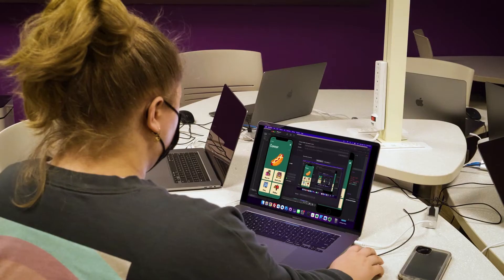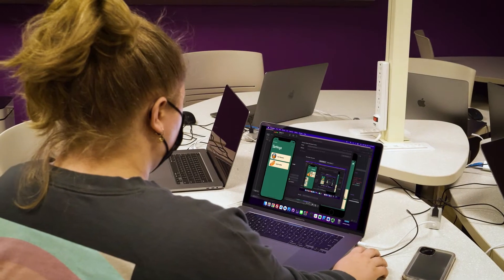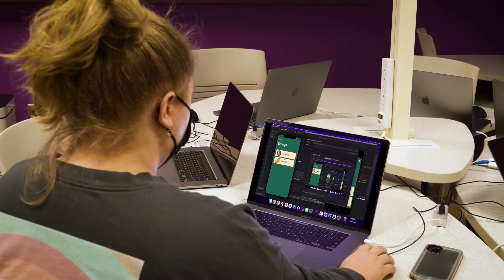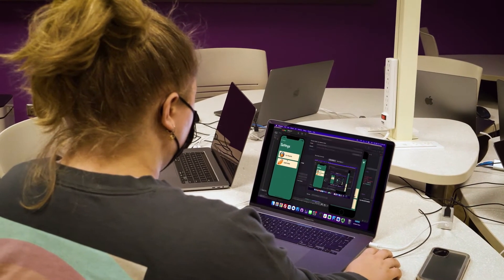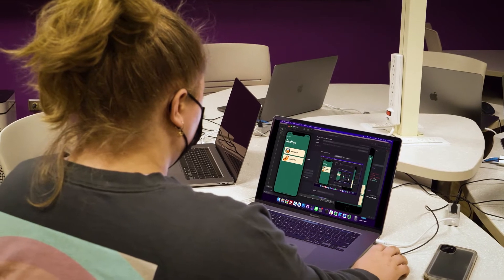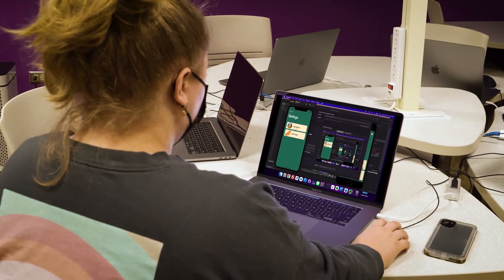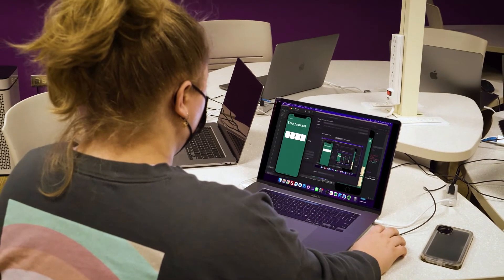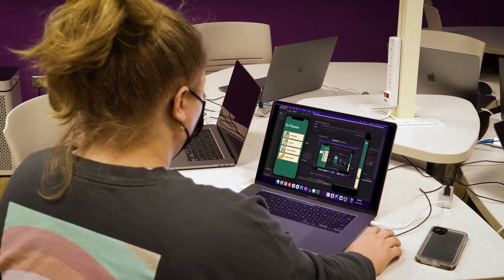Digital Arts Tour, Room E104 | Bill Skrzypczak